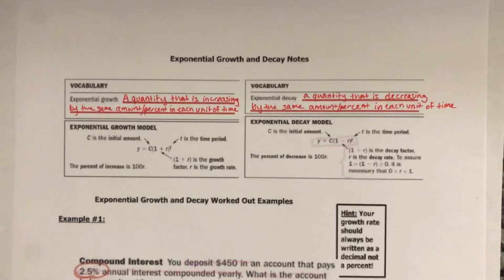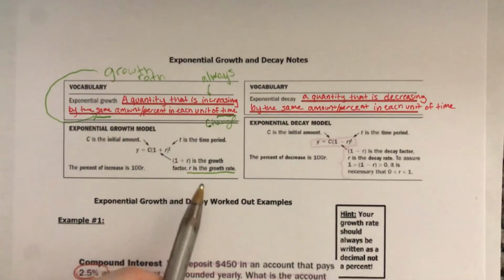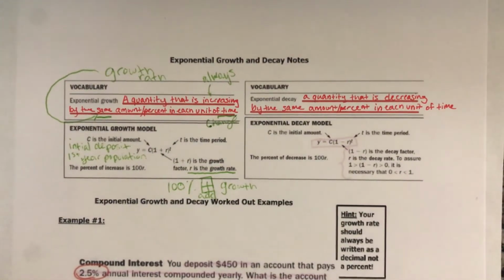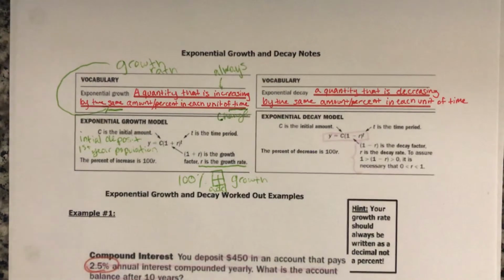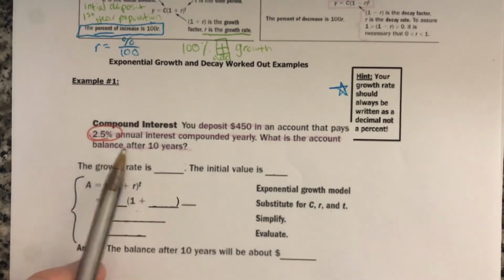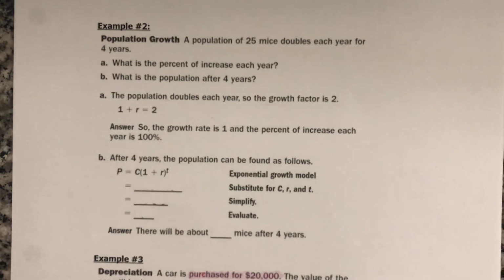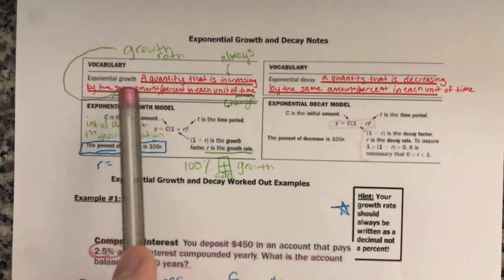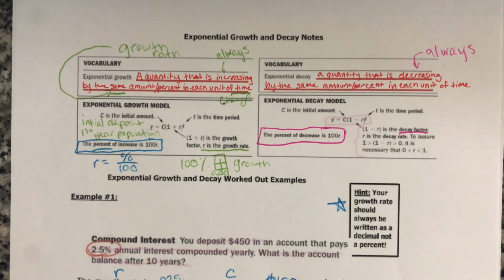Exponential Growth and Decay - Unit 4.3 Learn from Home Materials Hanover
In this video, Mr. Moog from Hanover High School, goes through the notes and examples from the Unit 4.3 Learn from Home Materials for Algebra 2. Please find the notes themselves on Schoology. If you have not worked on the material for Unit 4.1 and 4.2, please review that before going through this material.